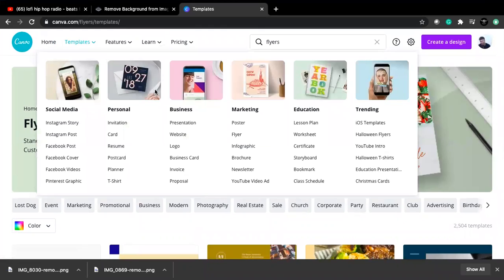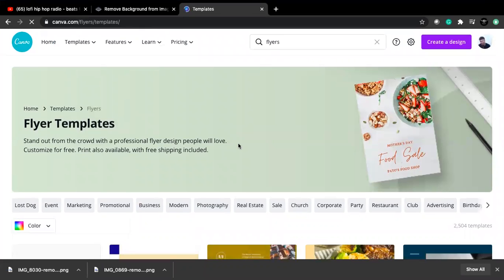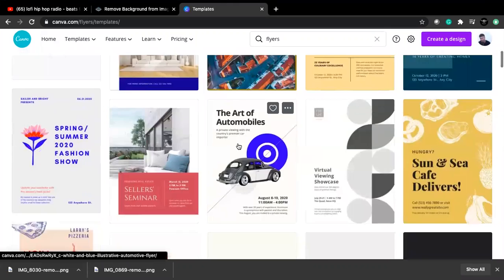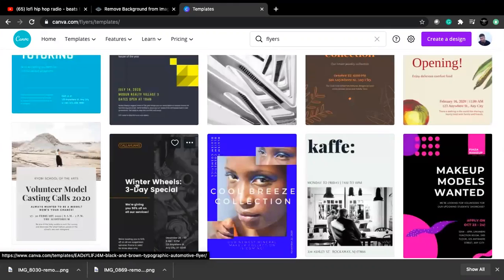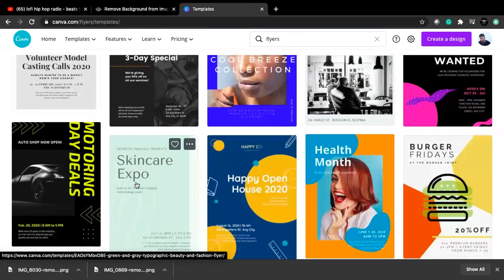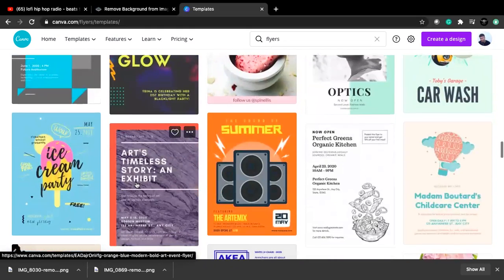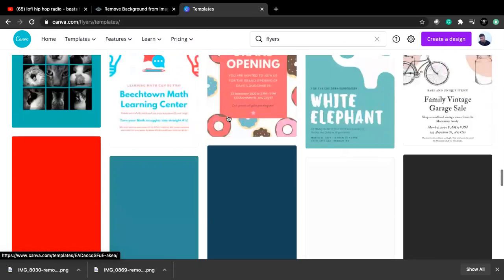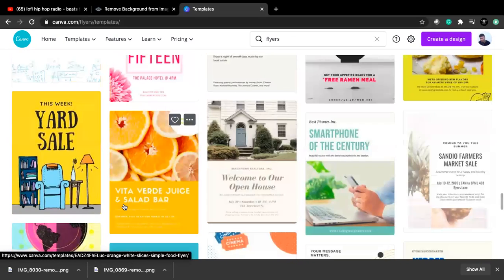How To Make Event Flyers !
First time making a flyer Very simple